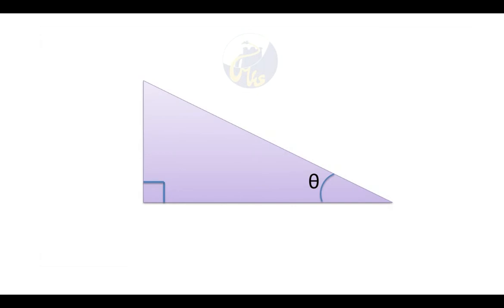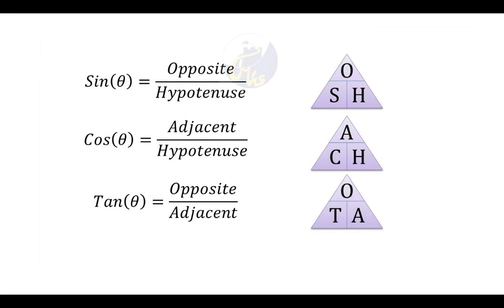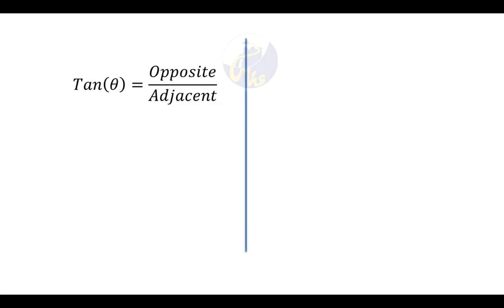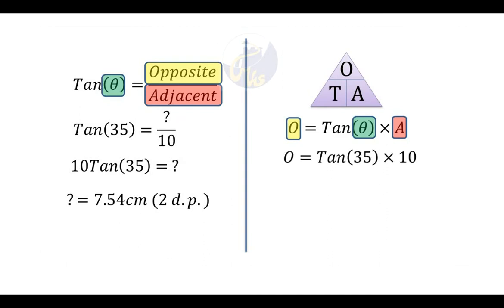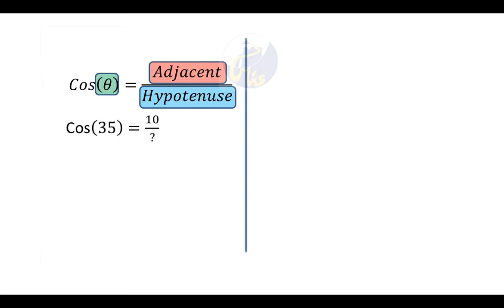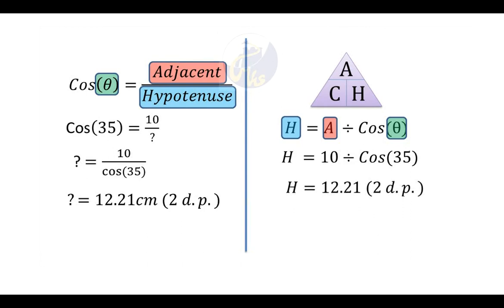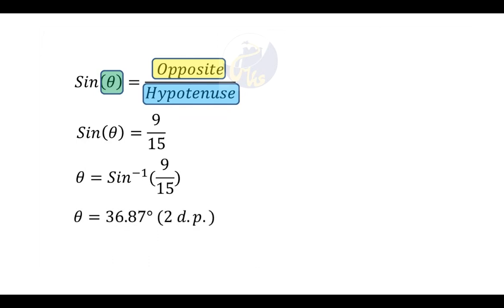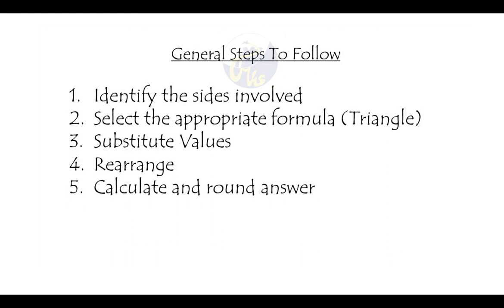Basic Trigonometry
A video describing the basic concepts on how to solve trigonometry based problems.